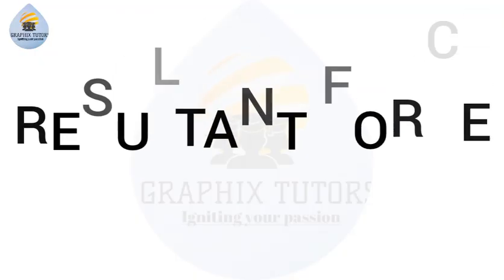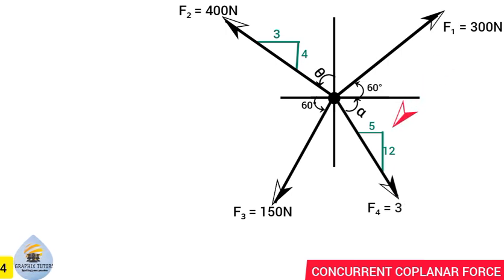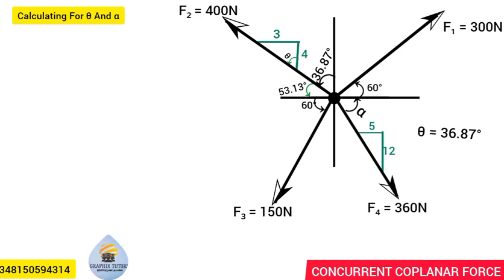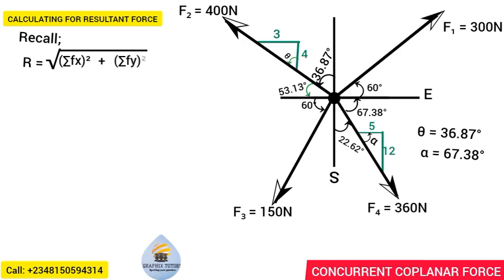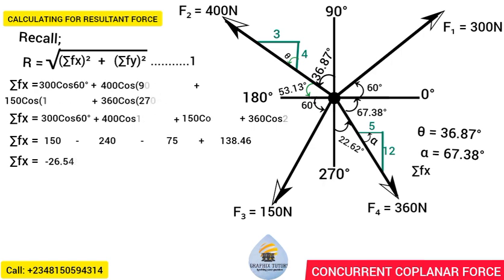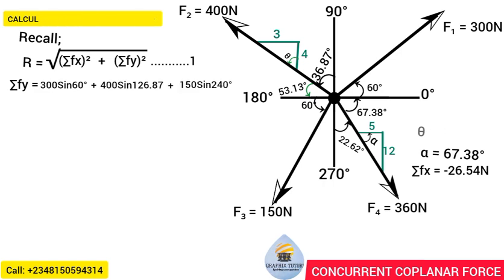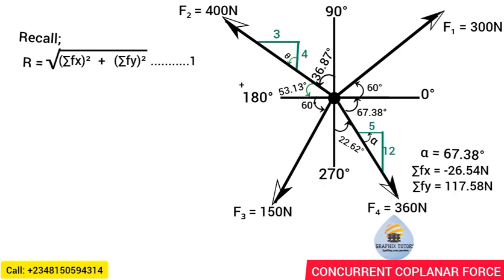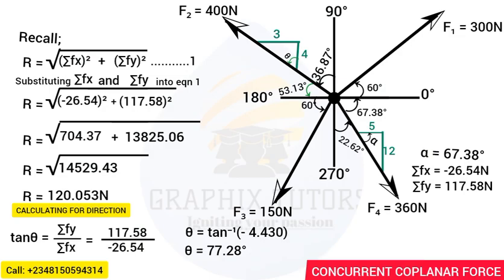RESULTANT FORCE AND DIRECTION OF CONCURRENT COPLANAR SYSTEM OF FORCE IN SCIENCE.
When two or more angle is not given, we will go through the process of analysing the system of concurrent coplanar force in order to find the resultant force and sense